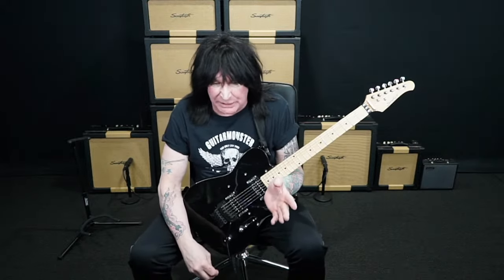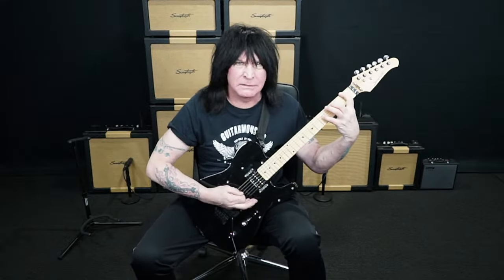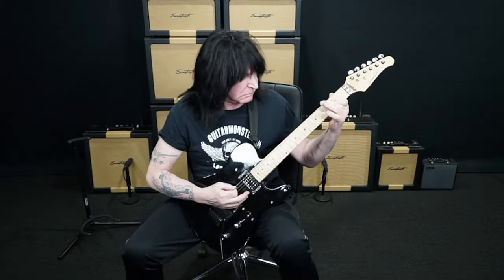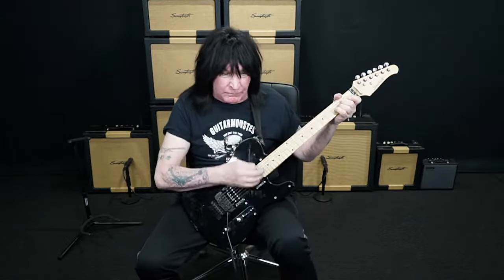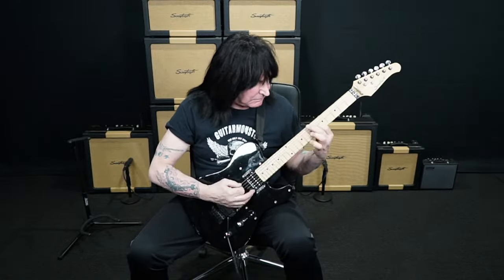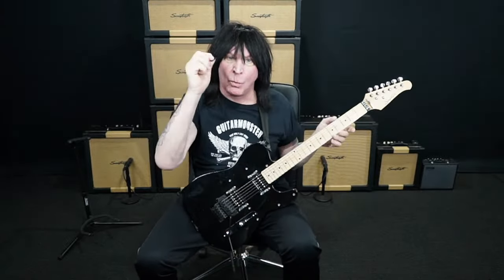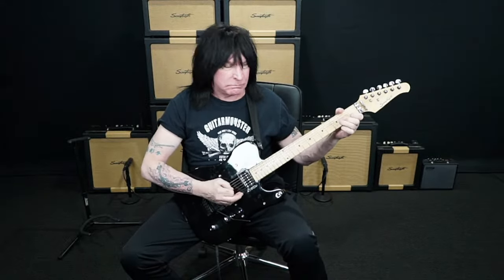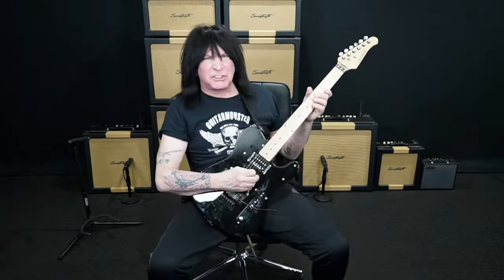MAB LIVE Multistream - Lesson Topic: How I Practice. The MAB Practice Regimen.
MAB is playing the Sawtooth USA ET model guitar.